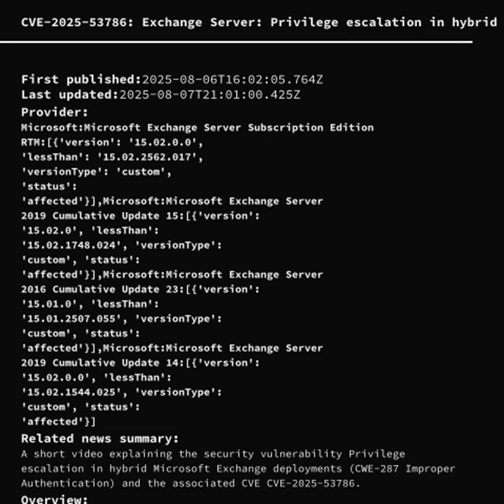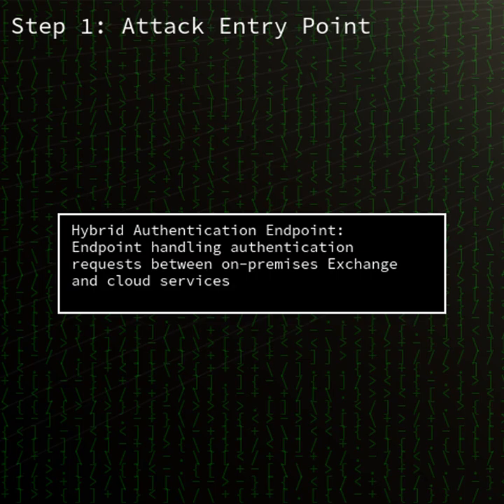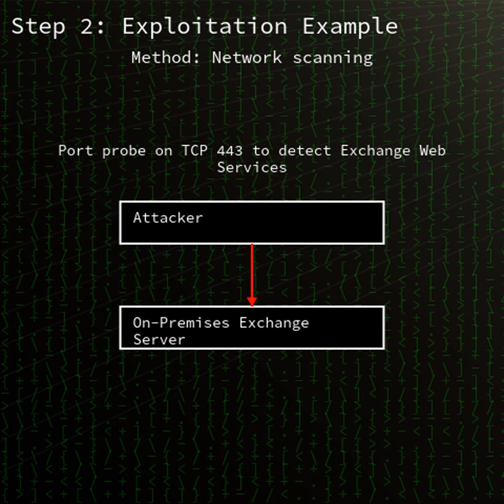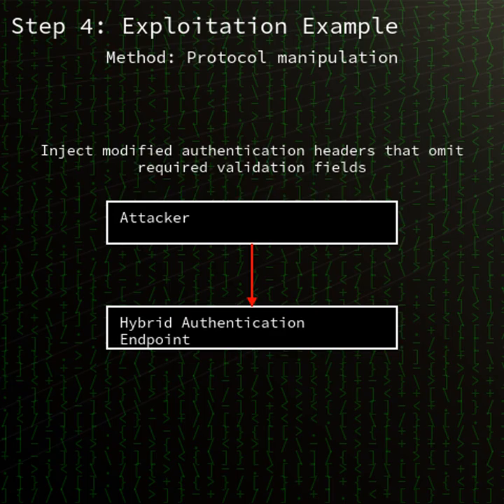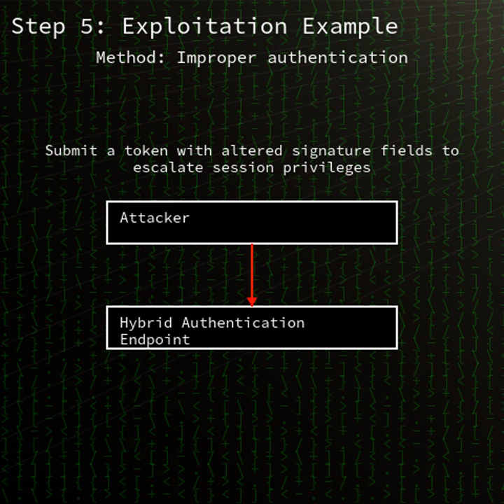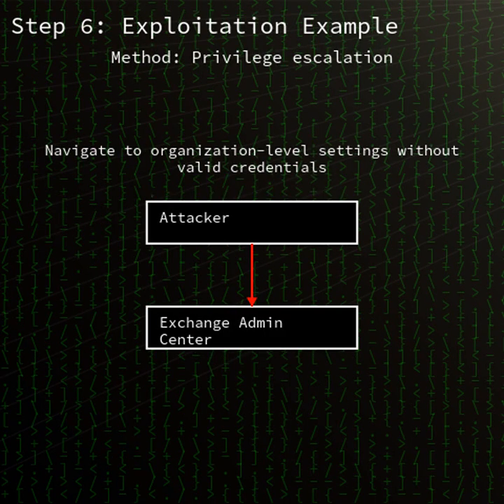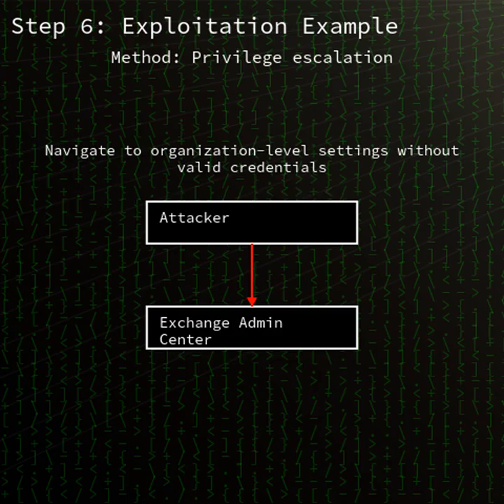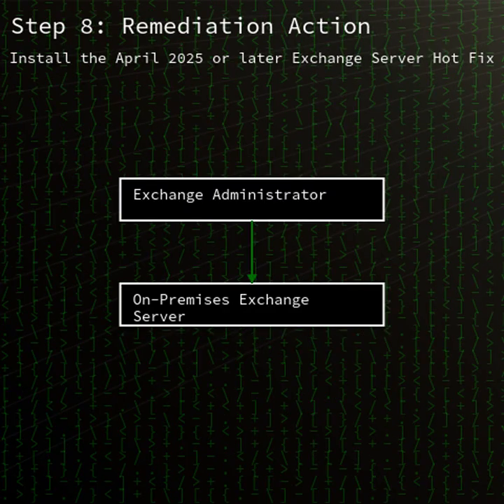Exchange Server: Privilege escalation in hybrid Microsoft Exchange deployments...(CVE-2025-53786)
A short video explaining the security vulnerability Privilege escalation in hybrid Microsoft Exchange deployments (CWE-287 Improper Authentication) and the associated CVE CVE-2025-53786.

00:00 Summary
00:35 Product details
01:13 Vulnerability type summary
01:38 Details of the vulnerability
02:31 Conclusion